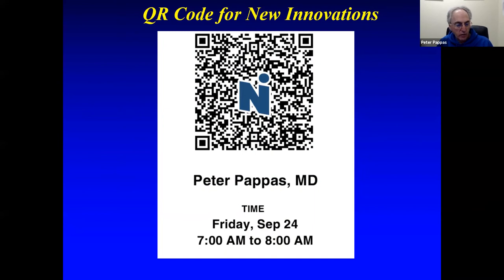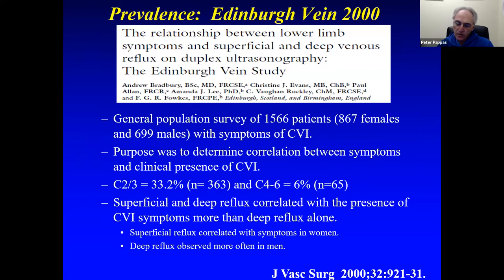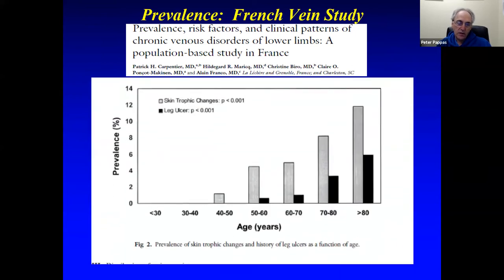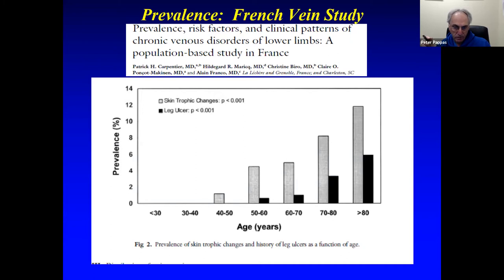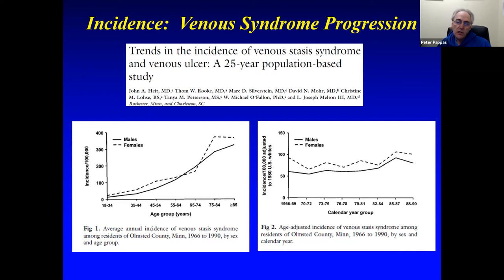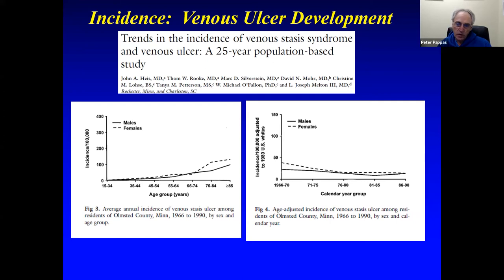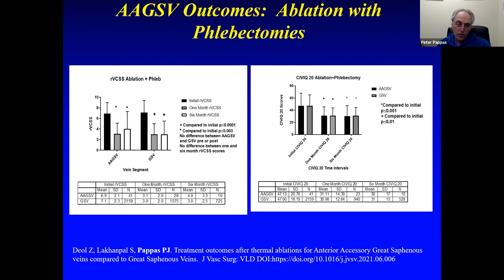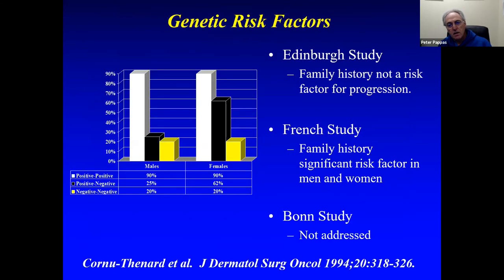Epidemiology and Progression of Venous Disease | Grand Rounds 9.24.2021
Center for Vein Restoration: Grand Rounds
Title: Epidemiology and Progression of Venous Disease
Presenter: Peter Pappas, MD, FACS
Date: September 24, 2021

This video can be viewed for ONE CME CREDIT. Please complete the following questionnaire to receive your certificate

**Please allow 30-60 Days upon completion of this survey to receive your CME Certificate**

for more educational and CME content.

About CVR:
Patients inspire us every day at Center for Vein Restoration. Since 2007, we’ve been using this inspiration to radically improve lives by providing safe, personalized, and positive treatment options for vein disease. And today, we’re the nation’s leader in varicose and spider vein care, offering a variety of nearly pain-free solutions to eliminate unsightly and uncomfortable veins.

CVR not only offers the best clinical care for patients suffering from obstructive and venous reflux vein disease, but CVR is also a leader in research, providing leading-edge study that advances the field of venousinsufficiency care.

Center for Vein Restoration (CVR) is the nation’s leader in diagnosing and treating venous insufficiency (veindisease). Providing personalized vein care in a caring, professional office setting, CVR conducts more vein procedures than any other vein clinic or hospital.